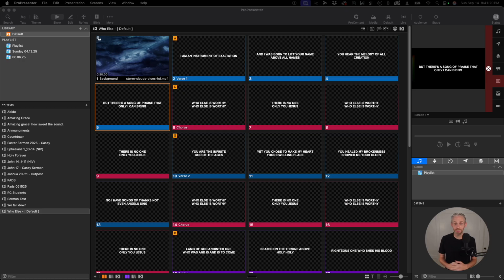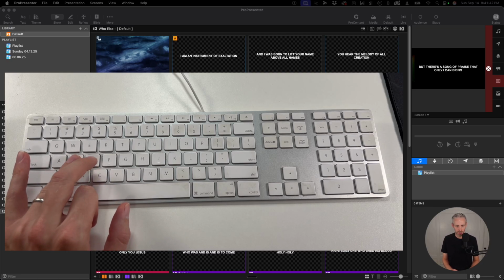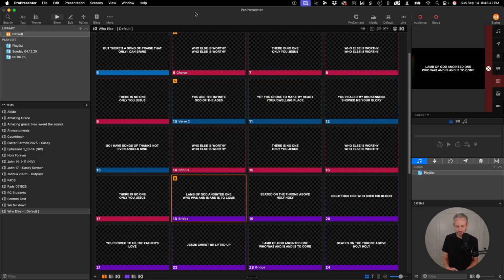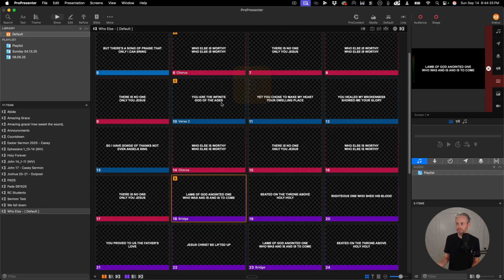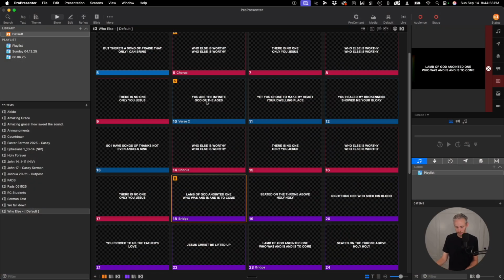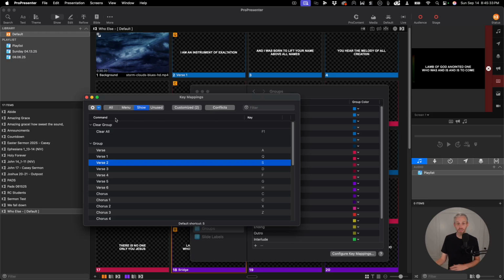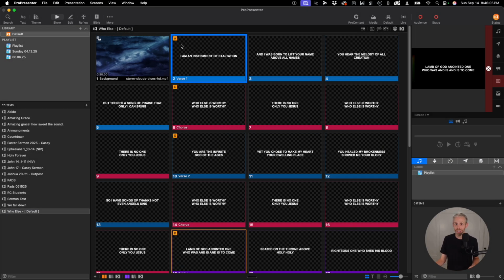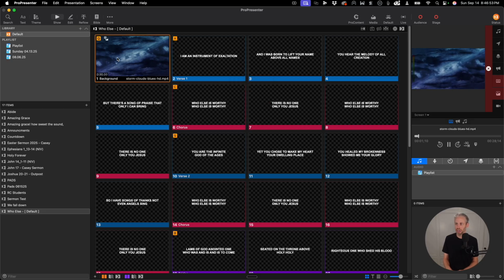MASTER PROPRESENTER HOTKEYS: Never Miss a Slide Again! (Worship Leader MUST-KNOW Hack)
Are you struggling to keep up with spontaneous worship moments in your church? Learn the ProPresenter hotkey system that professional tech teams use to navigate slides instantly - even when the worship leader goes off-script!

In this tutorial, you'll discover:
• The keyboard shortcut system built into ProPresenter for lightning-fast navigation
• How to instantly jump to any verse, chorus, bridge, or section with a single keystroke
• Simple techniques to customize your hotkeys for your team's specific needs
• Why this skill is essential for BOTH structured and spontaneous worship environments

⏱️ TIMESTAMPS:
00:00 - The challenge of spontaneous worship
00:45 - Understanding ProPresenter hotkeys
01:20 - Keyboard mapping demonstration
02:05 - Live navigation examples
03:15 - FREE RESOURCE announcement
03:45 - How to customize your hotkeys
05:10 - Tips for managing multiple instances

Don't miss our exclusive resource: "12 Best Places to Find FREE Media for ProPresenter" - this curated list will save you hours of searching and hundreds of dollars on worship presentation media!

Let's get better together for His glory!